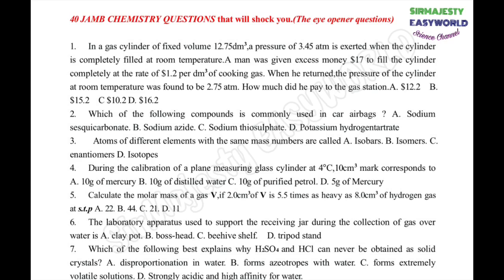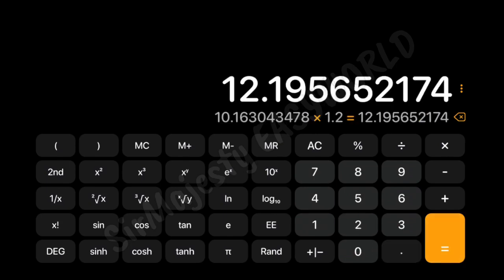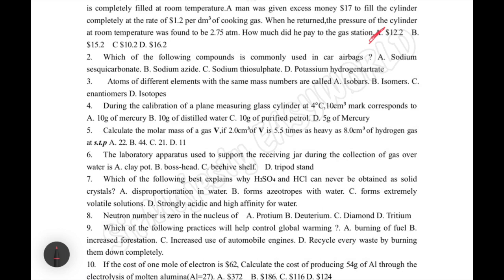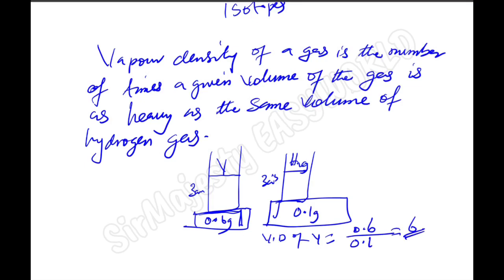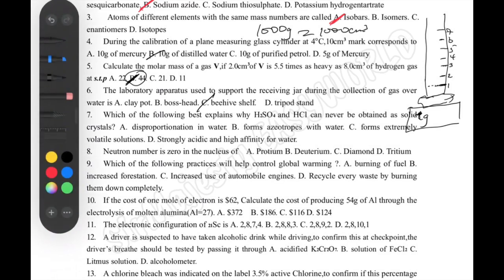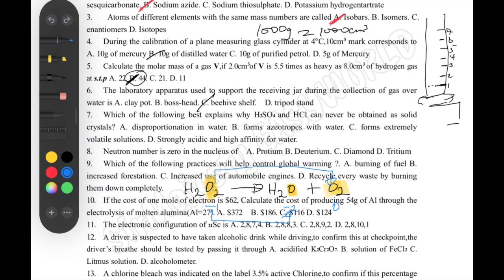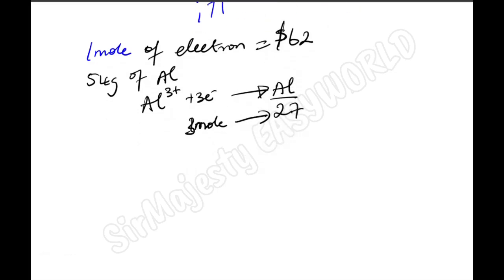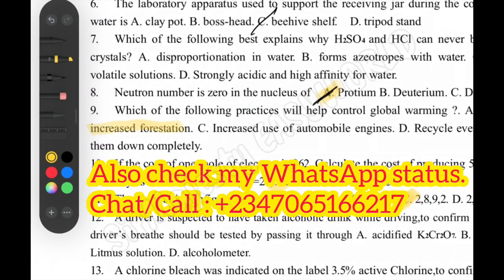40 JAMB Chemistry QUESTIONS that will hit you hard.Check if you are ready for 2024 JAMB Chemistry.